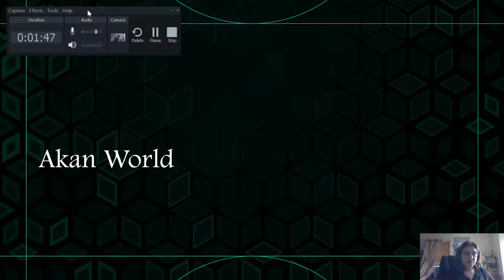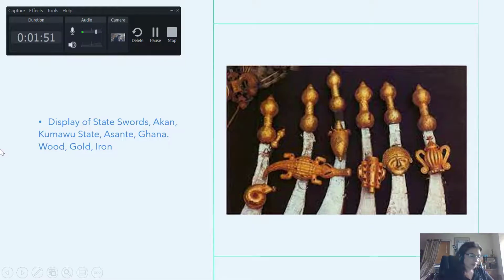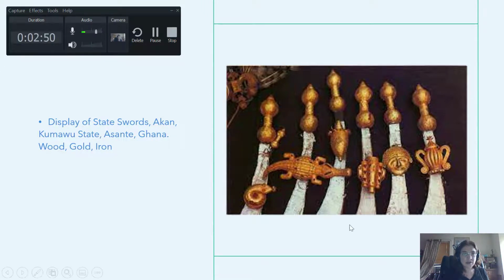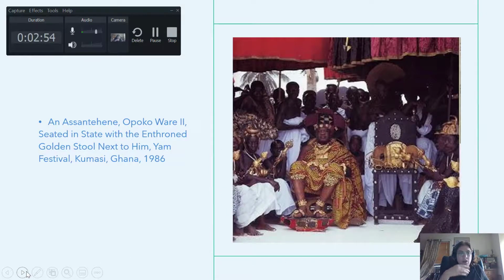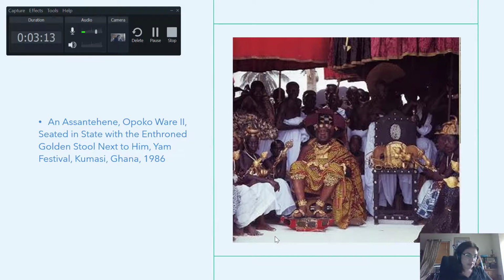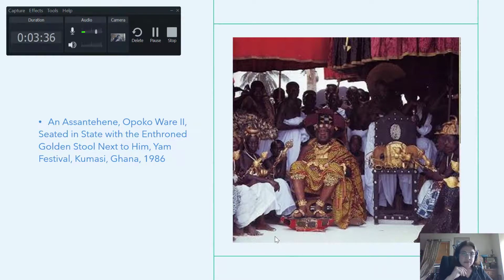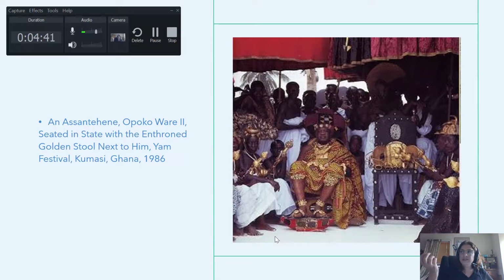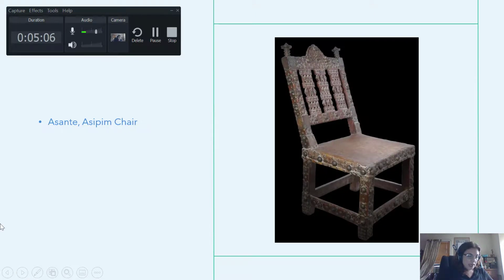African art, Akan World, part 1